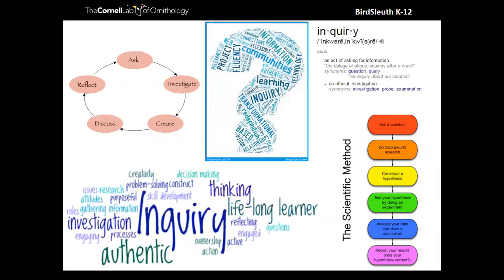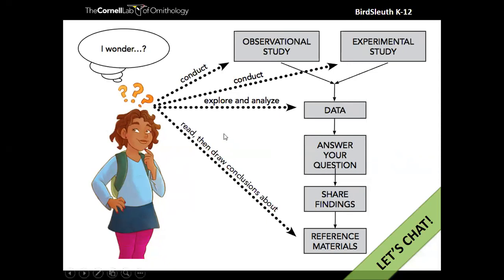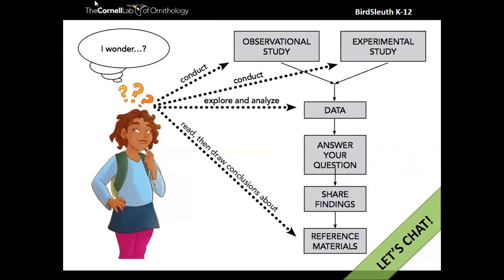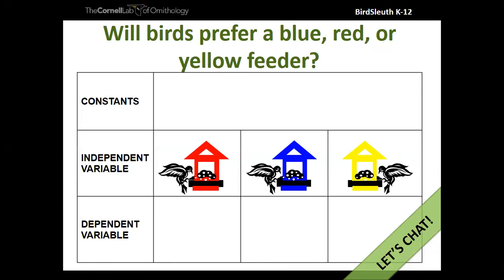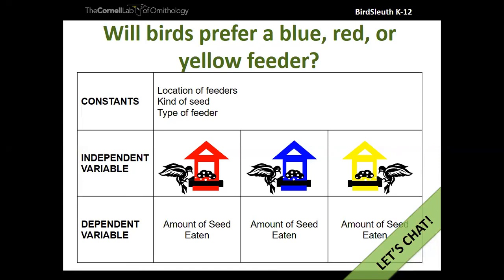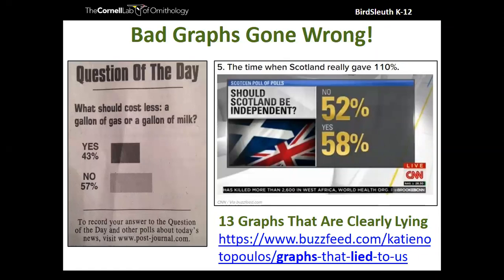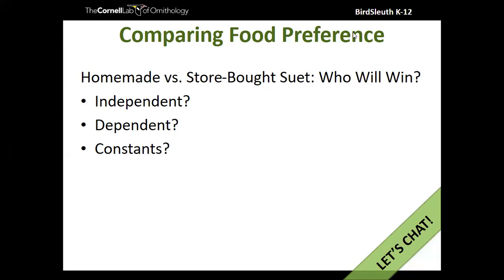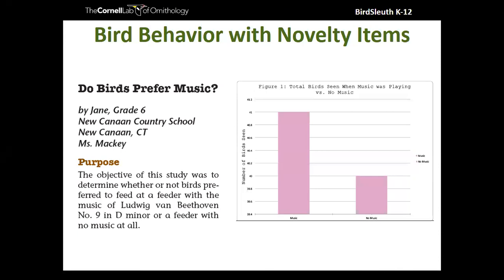Designing Bird Study Experiments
For more than a decade, students have been participating in the Cornell Lab of Ornithology citizen-science projects. They have been asking and answering their own questions about birds by conducting original experiments and analyzing and interpreting their data. By engaging in citizen science, students transform into scientists and make a valuable contribution to the scientific community – all while meeting the NGSS and Common Core Standards.

In this webinar, educators will:
- Overview the foundations of science experiments.
- Assess best practices and common mistakes with designing and implementing experiments.
- Review three common bird study experiments and discuss how to adapt them to your educational setting.